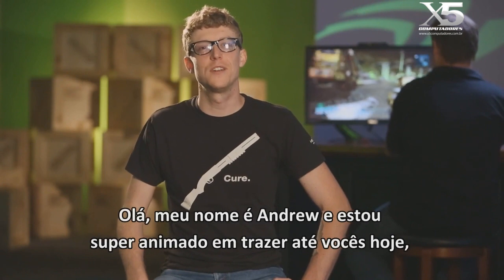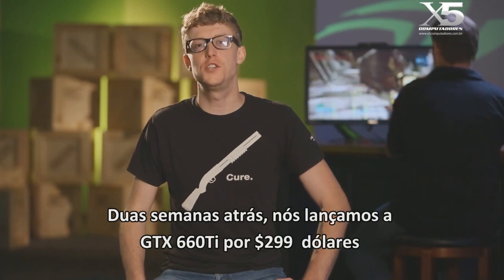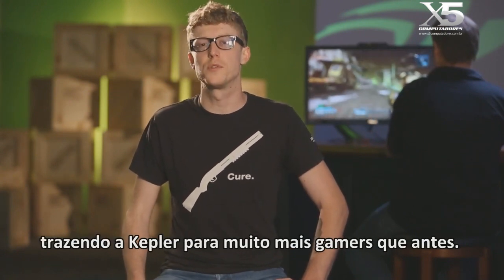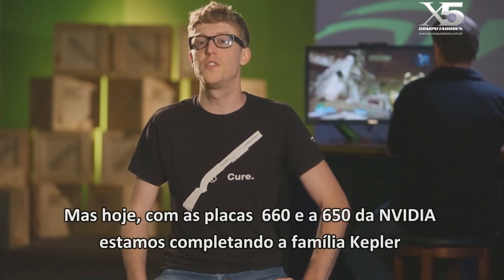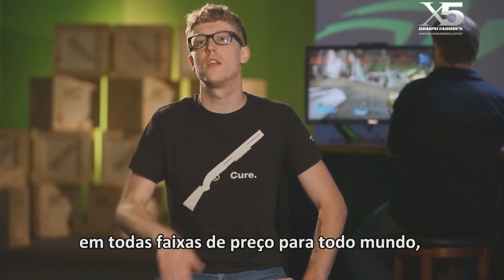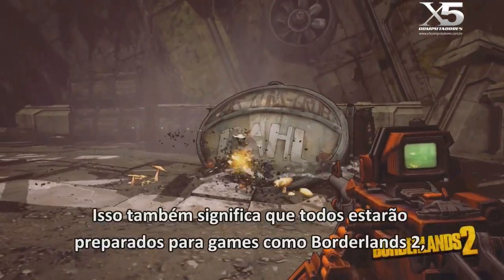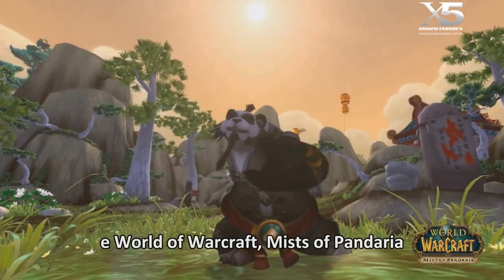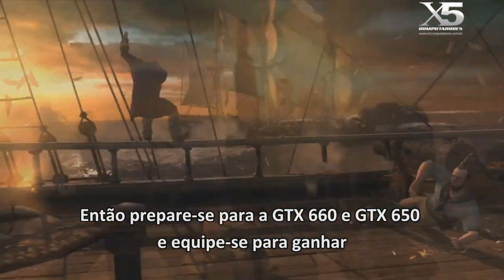Lançamento Nvidia Geforce GTX 650 e GTX 660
Vídeo do lançamento mundial das GTX 650 e GTX 660